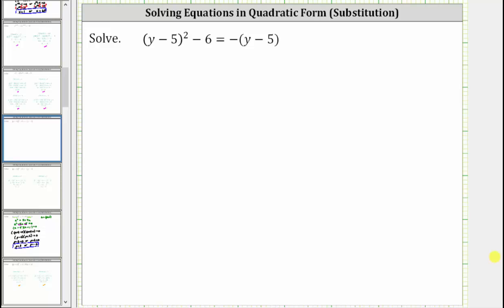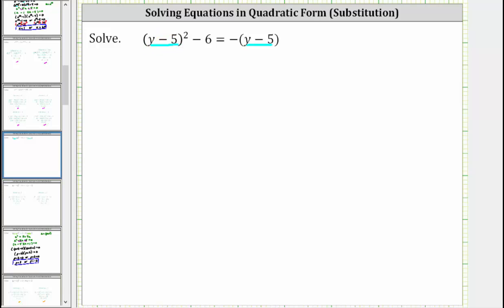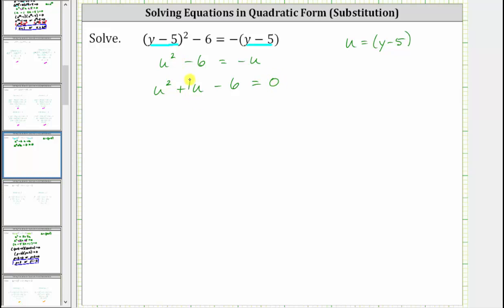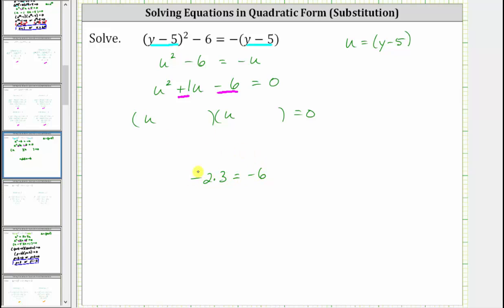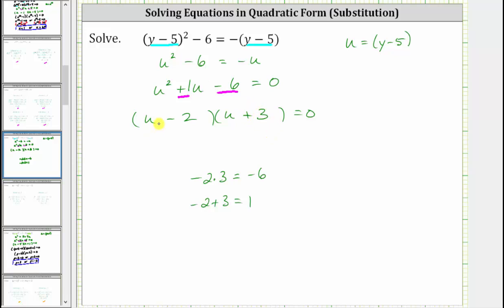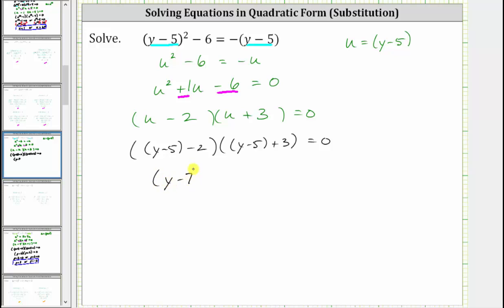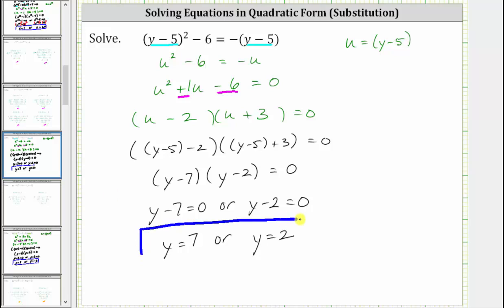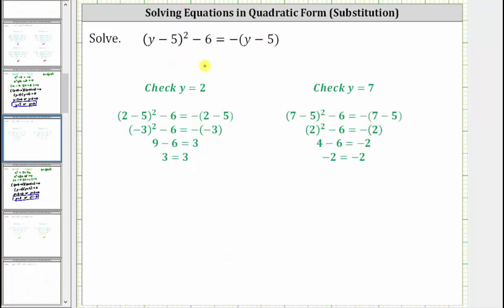Solve an Equation in Quadratic Form Using Substituion (y-5)^2